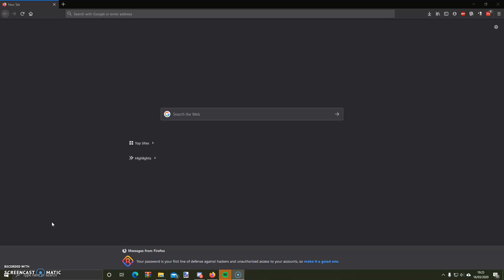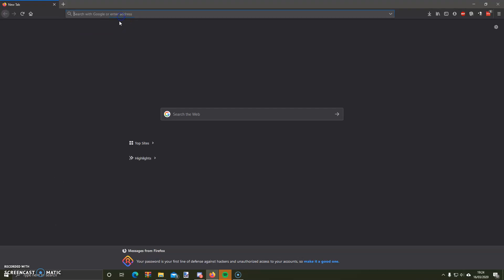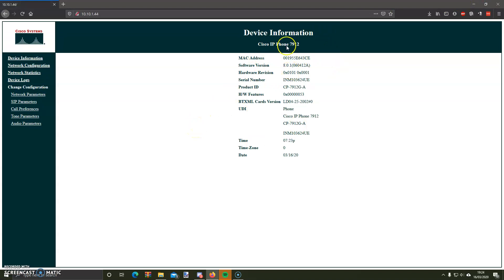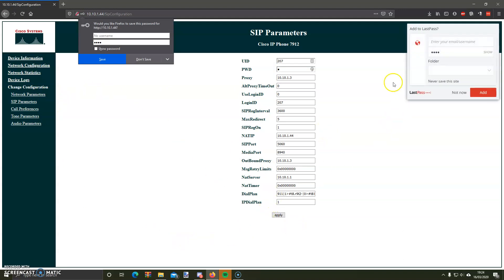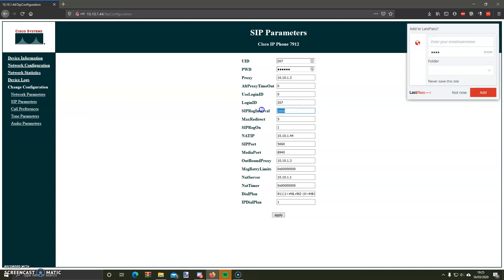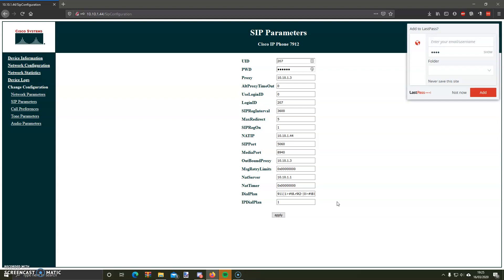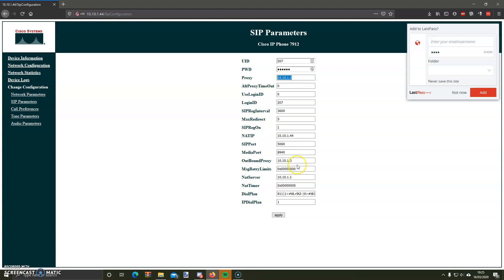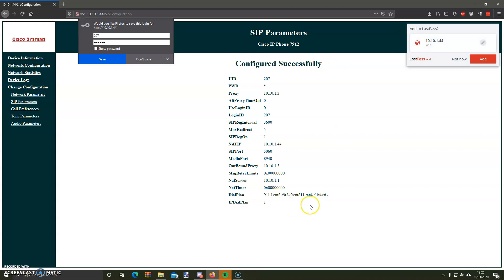Configuring Cisco IP Phone 7912 to work on 3cx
I had issues when setting this phone up for myself, so now that I have figured this out I thought that it would be good to upload this so that I can help others.